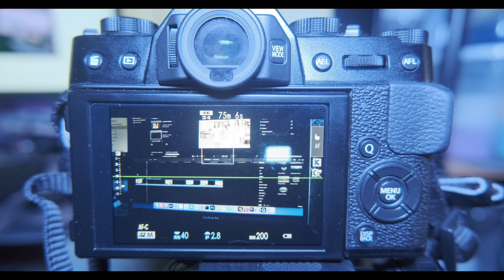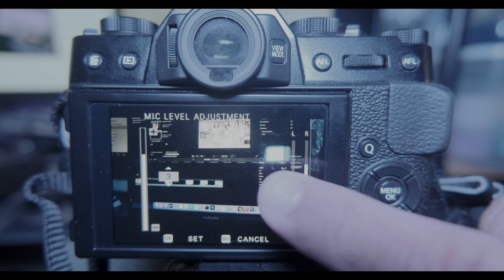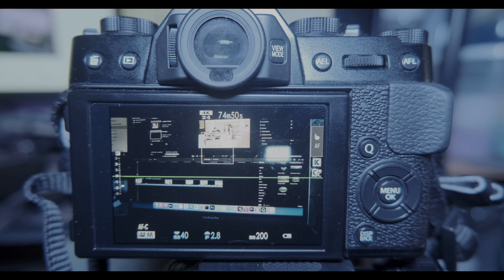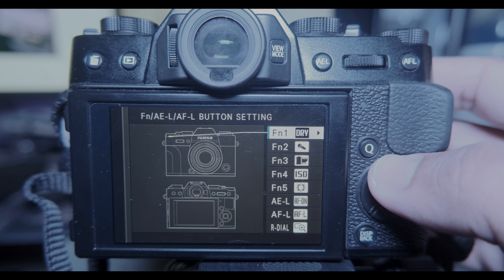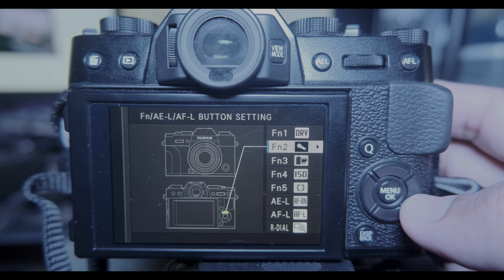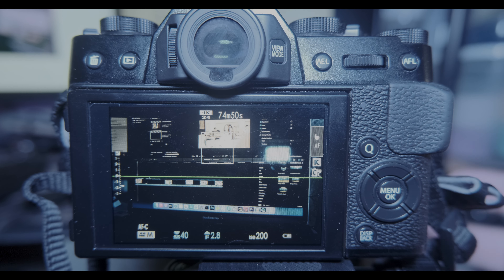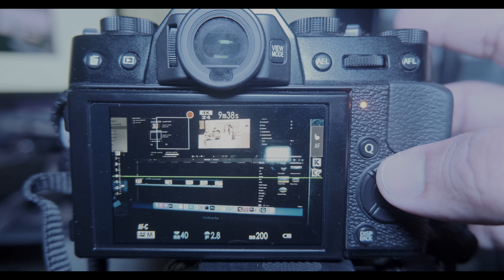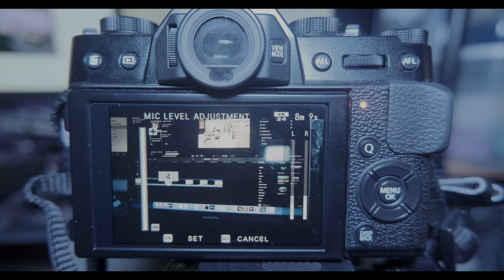How to Display the Mic Volume Level on Fujifilm X-T20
how to display the mic volume level on fujifilm x-t20 while recording a video